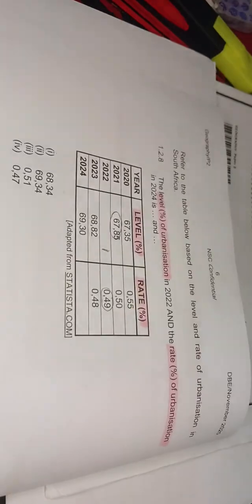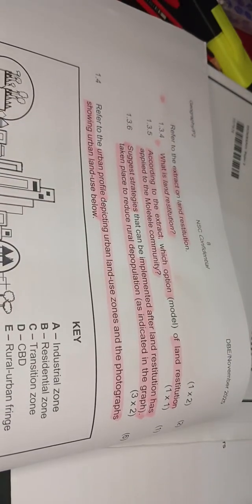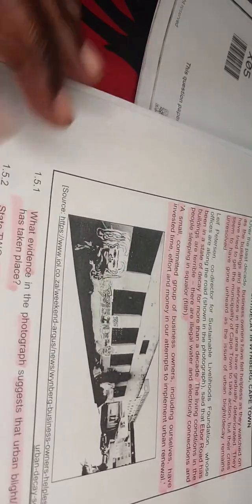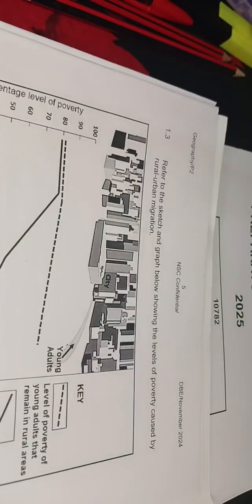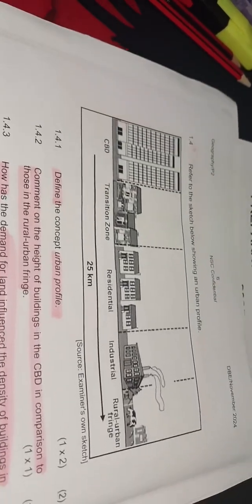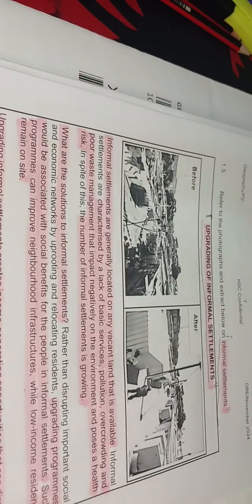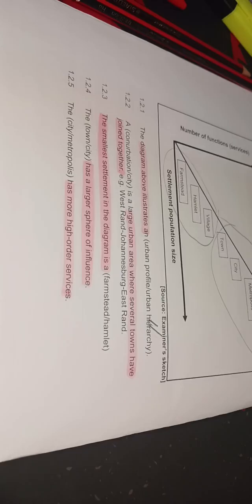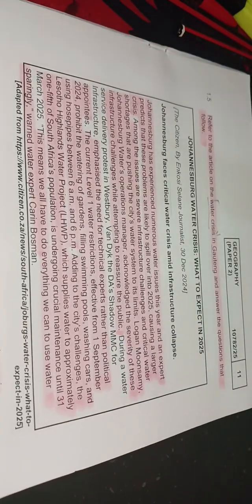Grade 12 Settlement Geography Past Paper Revision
This video focus on NSC 2024,2025 and Gauteng Prep 2025 Settlement Geography Revision.